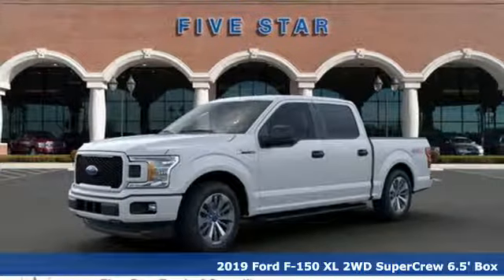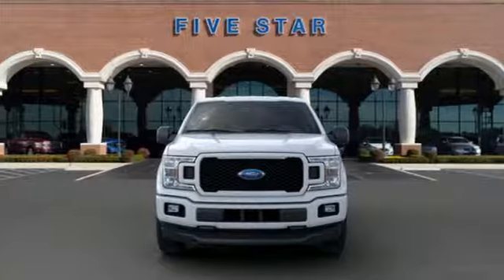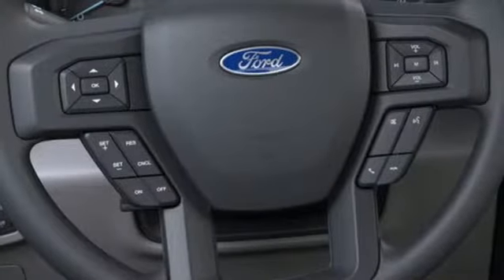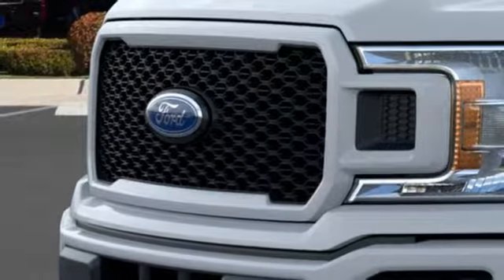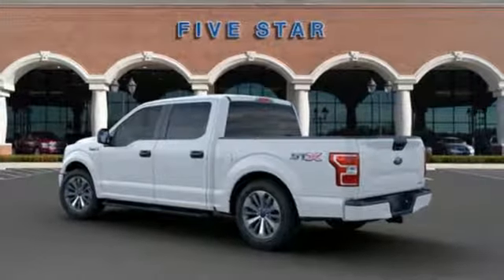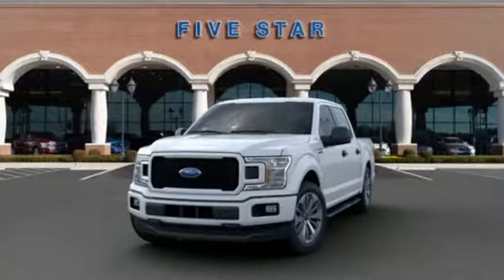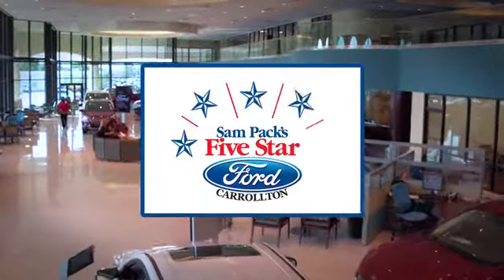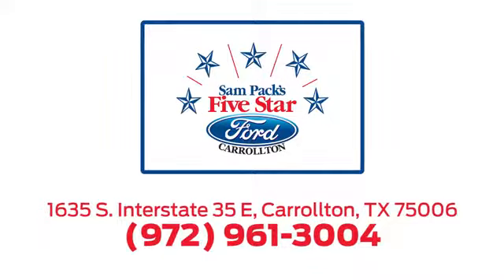New 2019 Ford F-150 Dallas Ft Worth DFW, TX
Year: 2019
Make: Ford
Model: F-150
Trim: XL
Engine: 6 Cyl. 2.7 L
Transmission: Automatic
Color: Oxford White
Interior: Jg Stx Sport Cloth 40/Con/40 Medium Earth Gray
Stock #: KKF00614
VIN: 1FTEW1CPXKKF00614
2019 Ford F-150 XL ABS brakes, Compass, Electronic Stability Control, Low tire pressure warning, Traction control. 20/26 City/Highway MPG

Address:
1635 Interstate 35